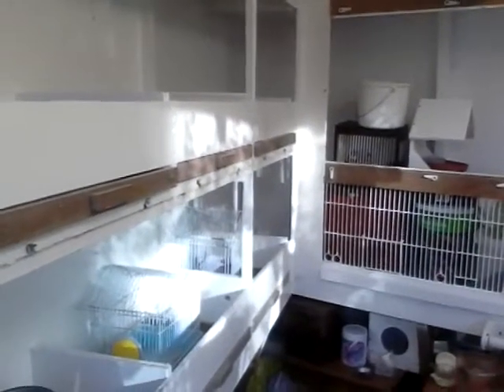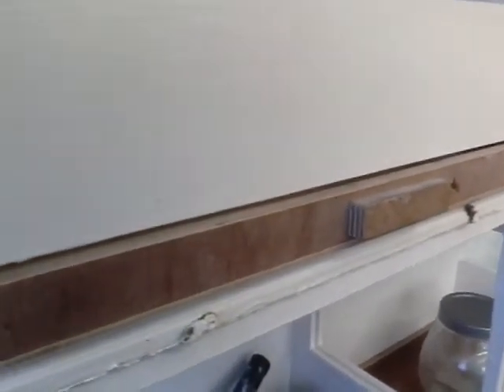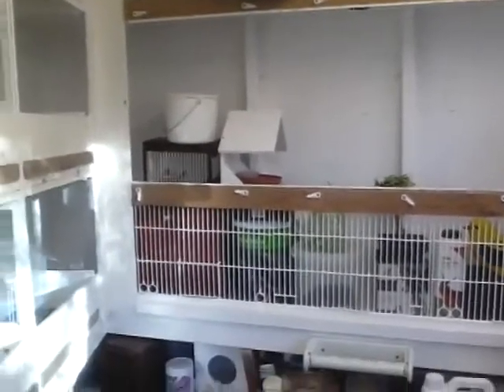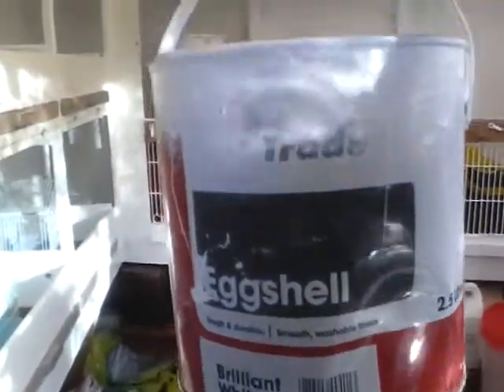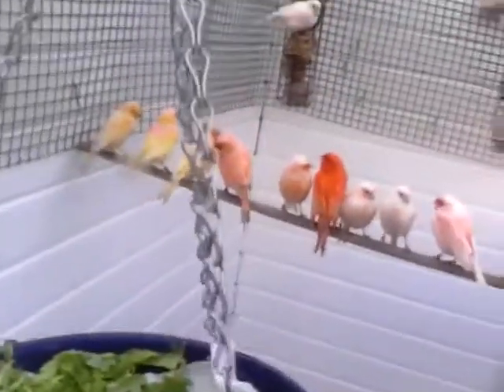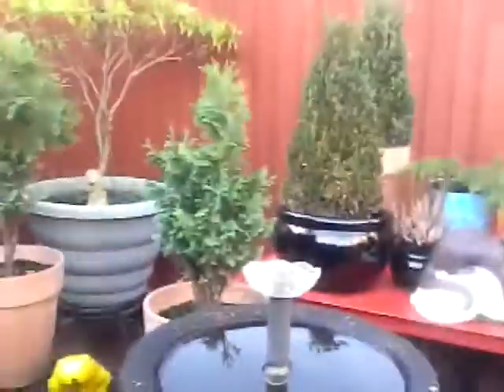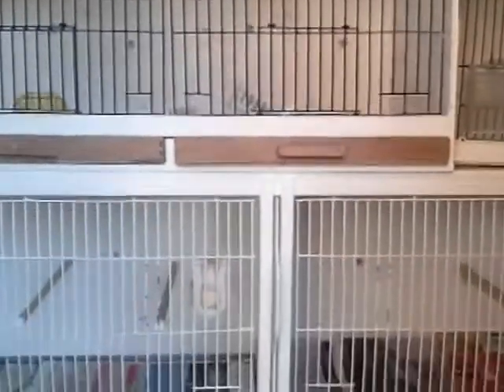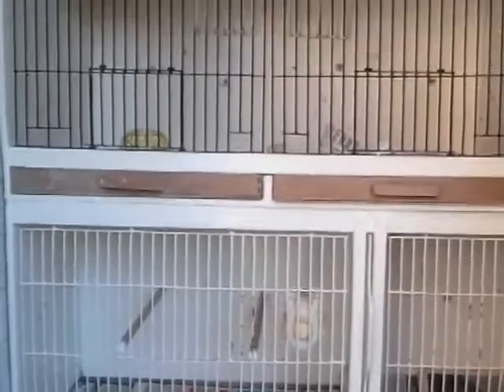Barry aviary 9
Hi enjoy the video